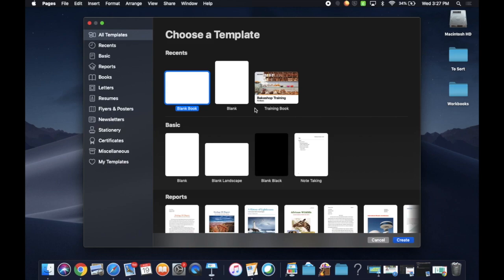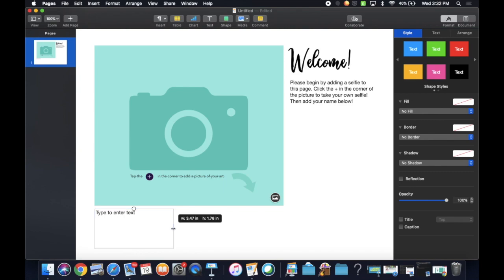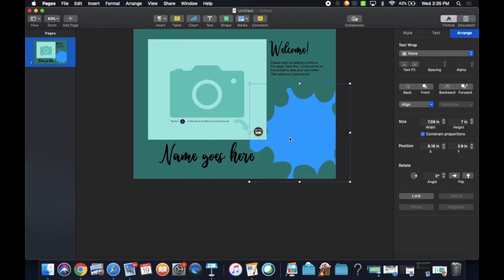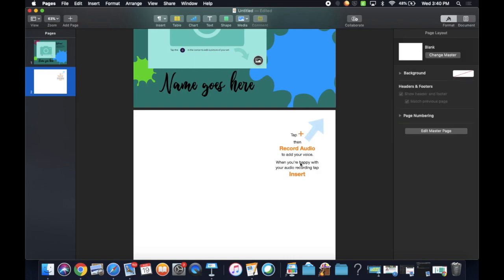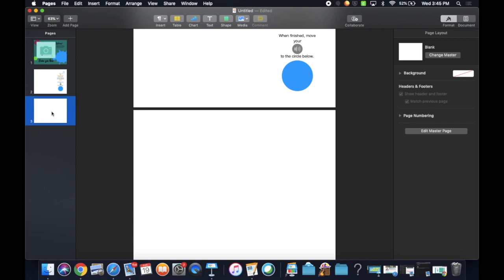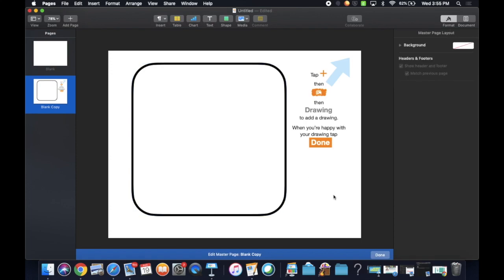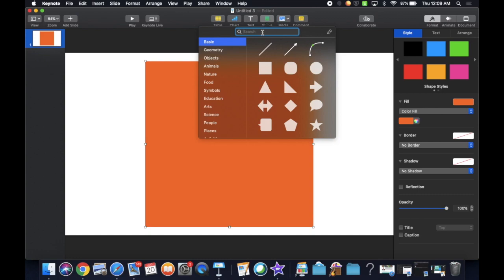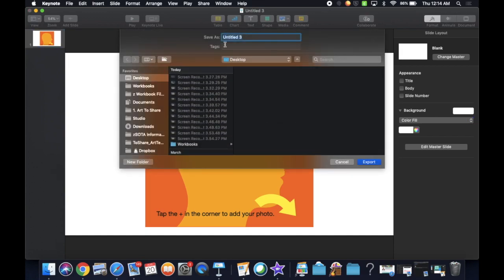Creating High-Impact Interactive Workbooks with Pages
This video is about creating High Impact Pages Workbook